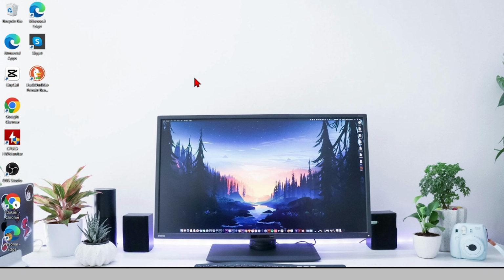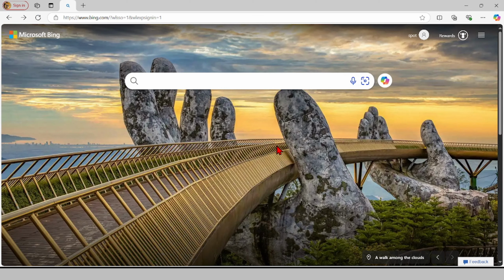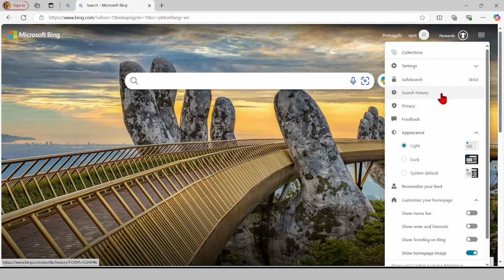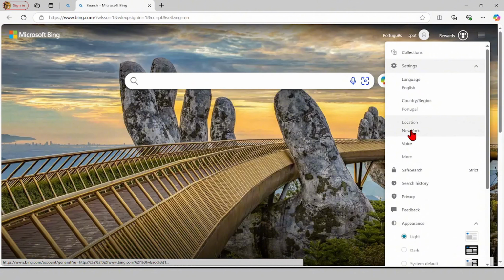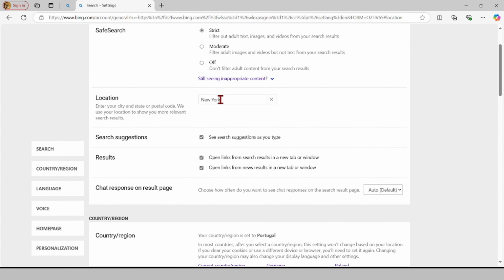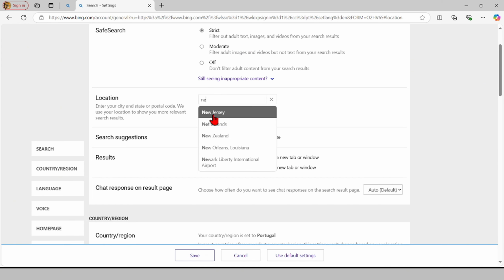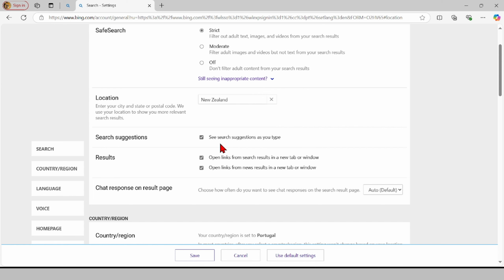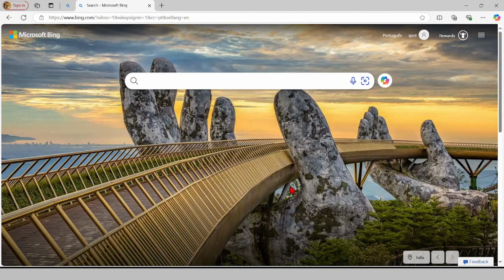How To Enter Location Microsoft Bing In Computer